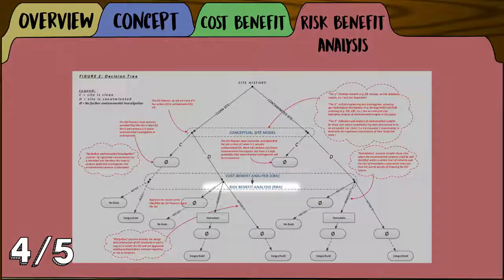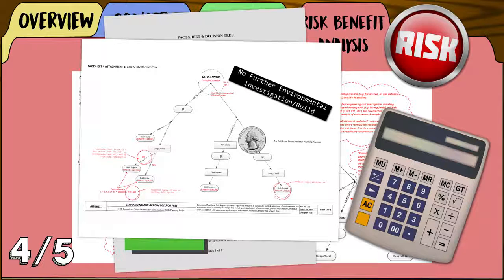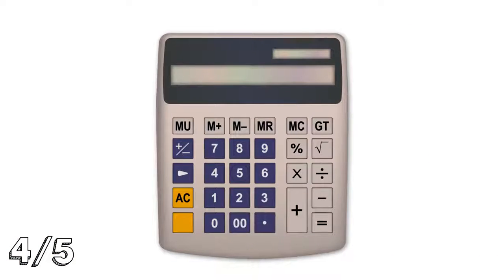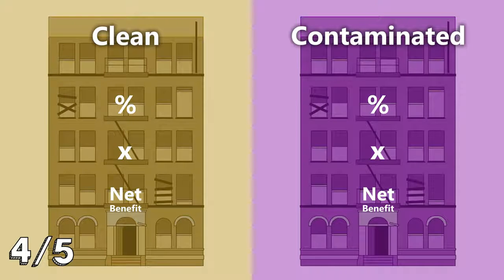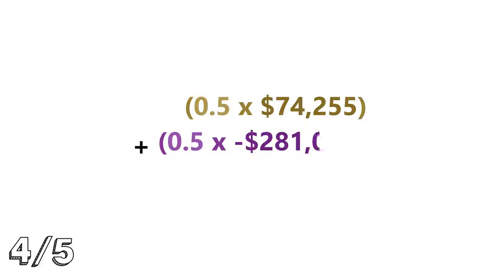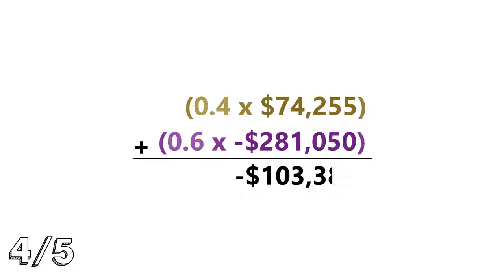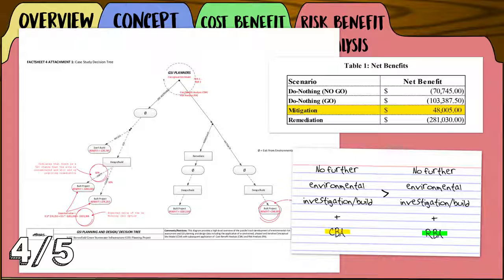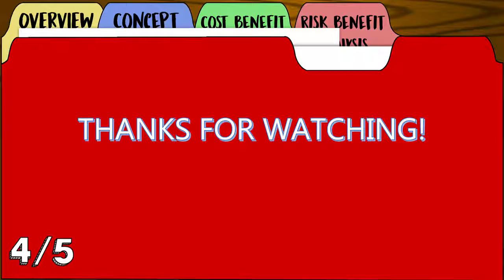Green Stormwater Infrastructure for Brownfield Sites: Risk Benefit Analysis